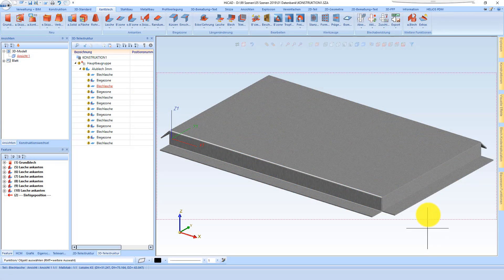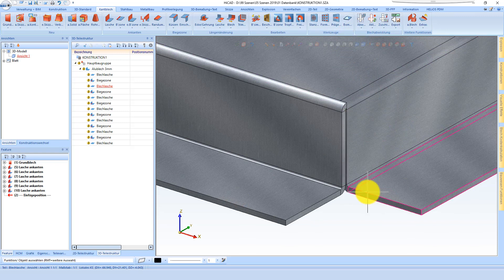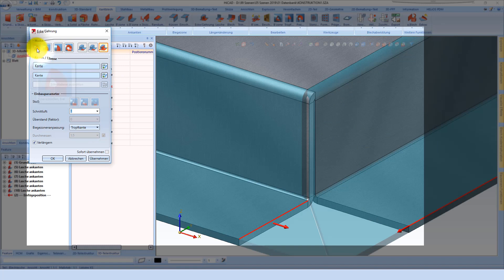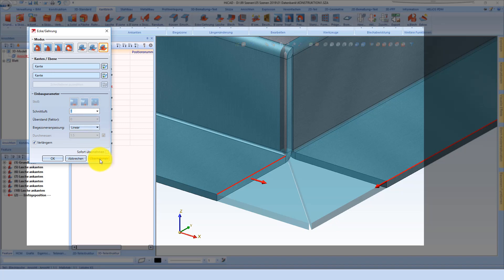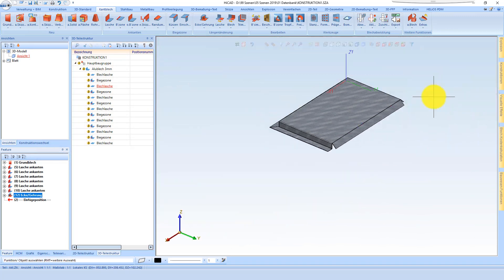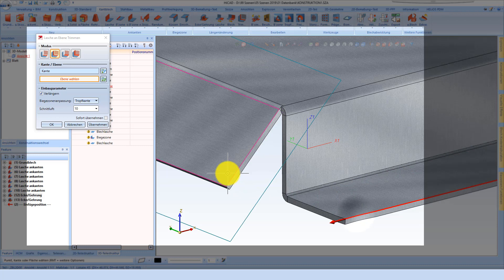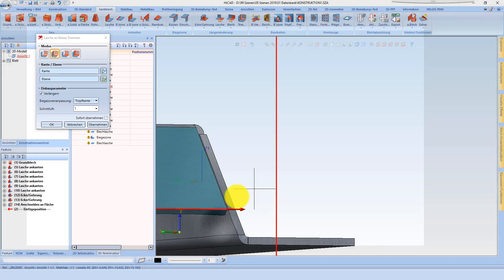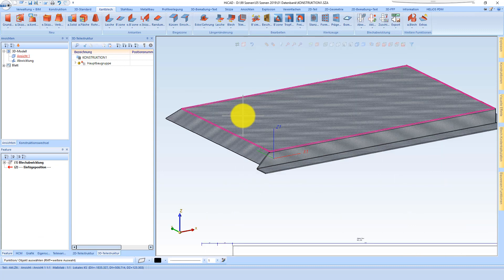HiCAD 2020 - sheetmetal - mitre cut and trimming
The Corner/Mitre function in the Change length function group of the Sheet Metal tab contains various functions for corner processing mitre-cutting of sheet metal parts.

Corner Processing/Mitre Within One Sheet or Between Different Sheets